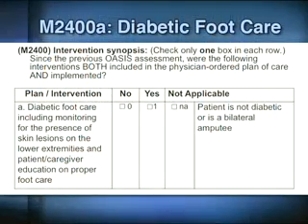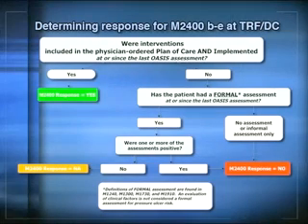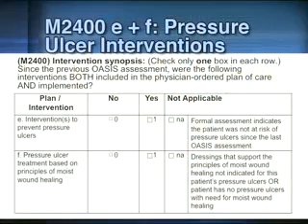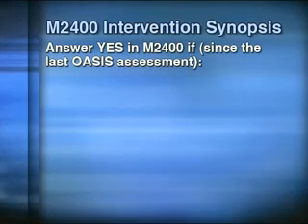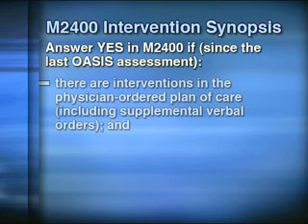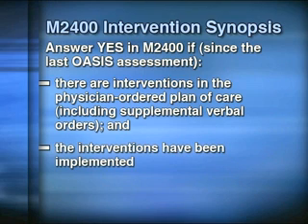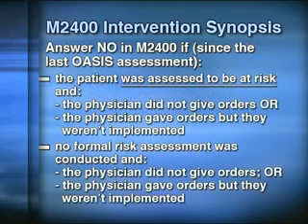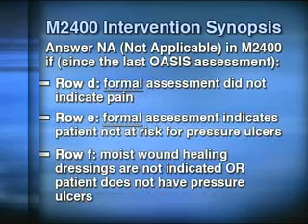Accurately Responding to Process Items: Intervention Synopsis (M2400)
This video explains how home health agencies can accurately respond to process items in OASIS-C.  This video clarifies responses to M2250 at Resumption of Care, and relationship between verbal or supplemental orders and the Plan of Care.  This video focuses on the OASIS-C process item M2400, the Intervention Synopsis